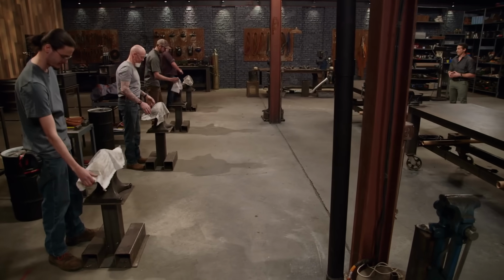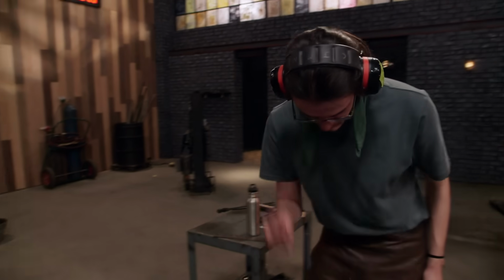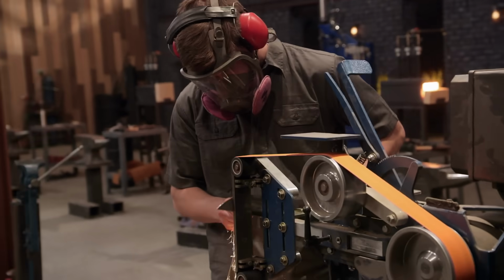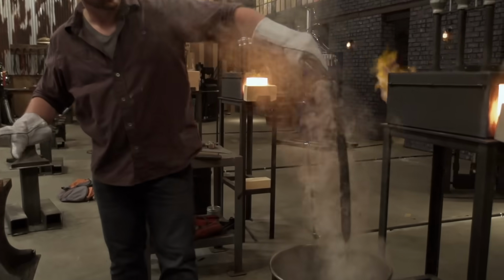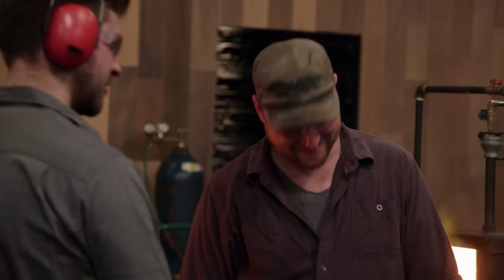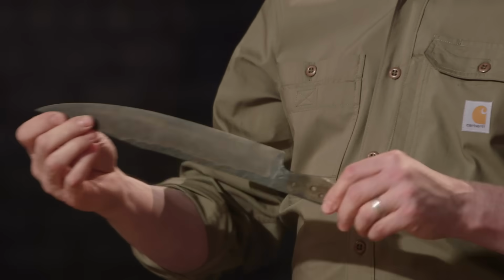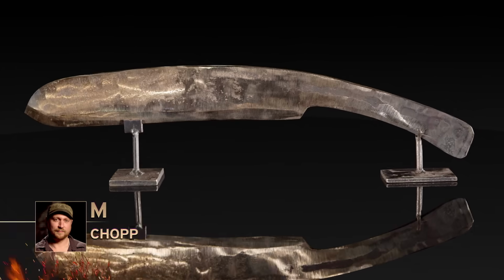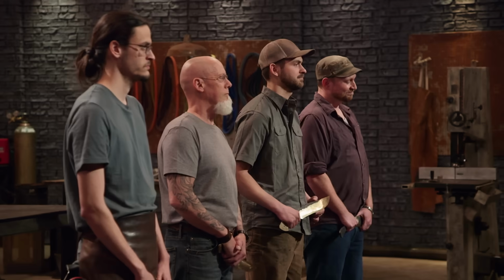How to Craft a Blade from a Ball of Steel (Season 5) | Forged in Fire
Bladesmith experts fight to the death in this competition to create the best blade ever from a ball of steel, see more in this clip from Season 5, Episode 22, "The Kilij."